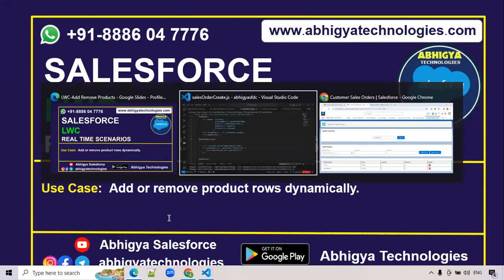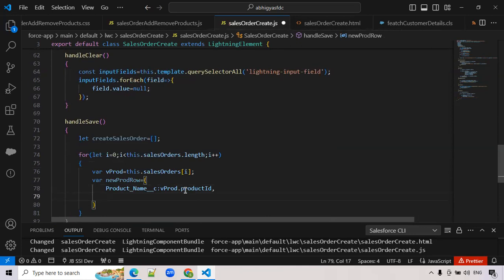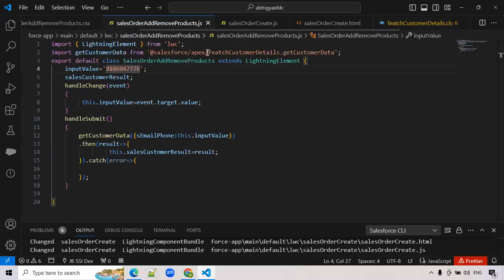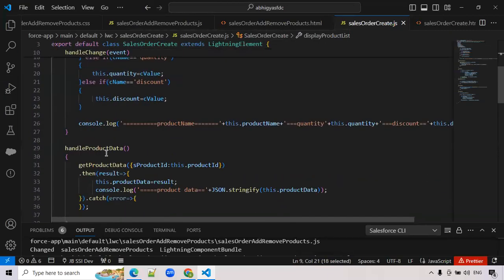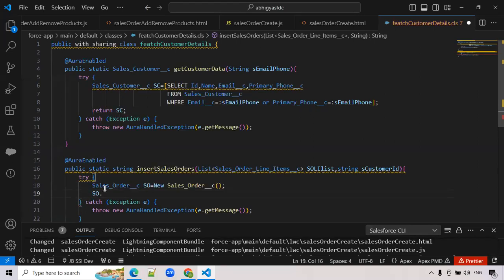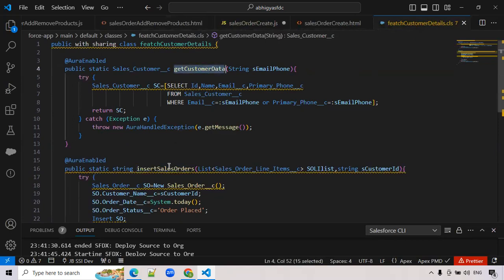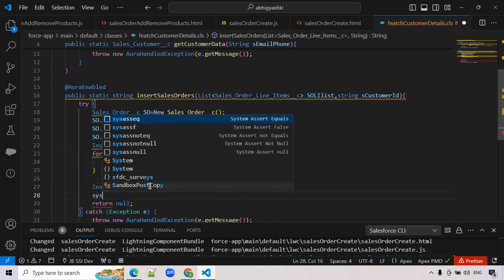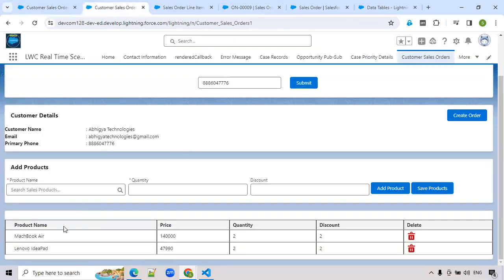LWC-12-Real-Time Scenarios:12.9-Dynamically add and remove rows from a list.